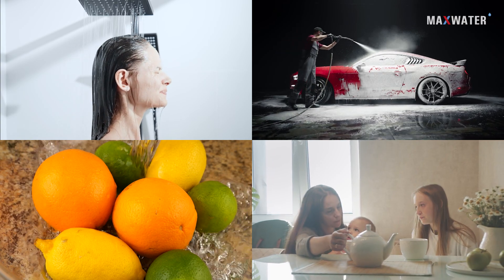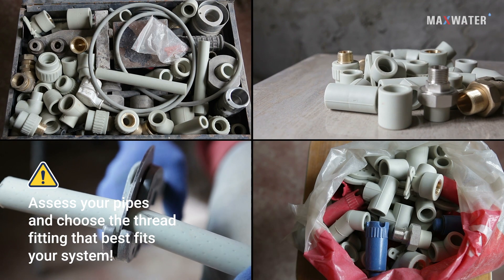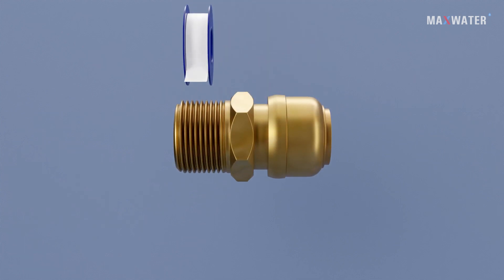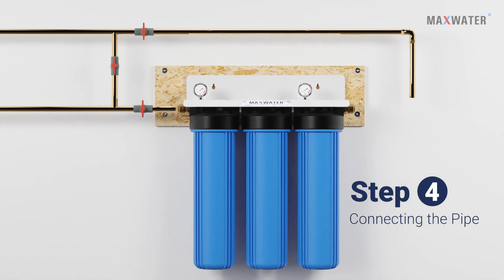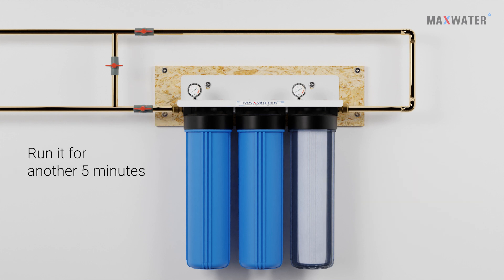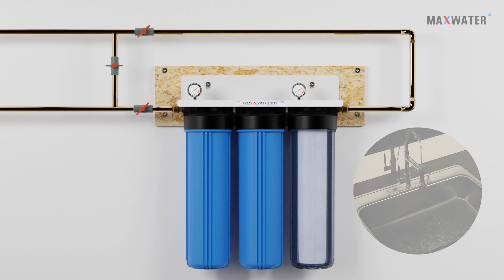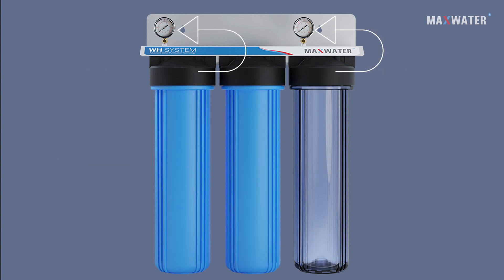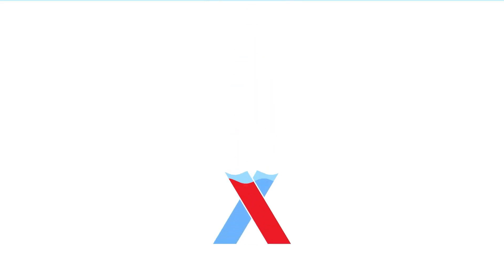Max Water Iron & Manganese Whole House Filter Installation Guide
Discover how to install Max Water's Iron & Manganese Whole House Filter with ease! In this video, we'll walk you through the step-by-step process of installing a whole house water filtration system to effectively remove iron and manganese from your water supply. Watch now for a healthier water solution!